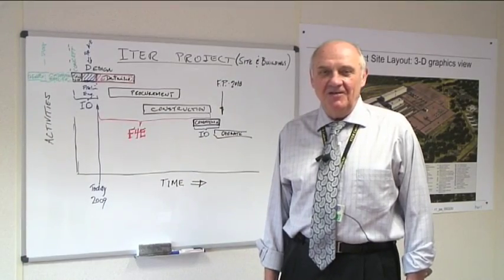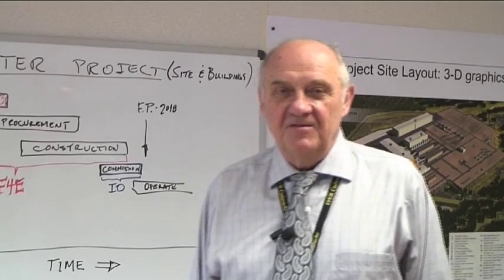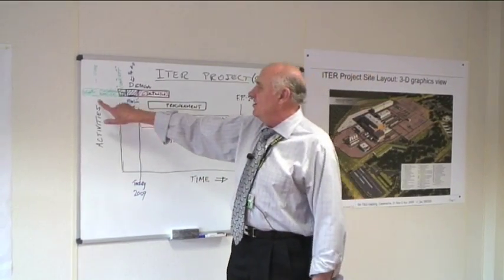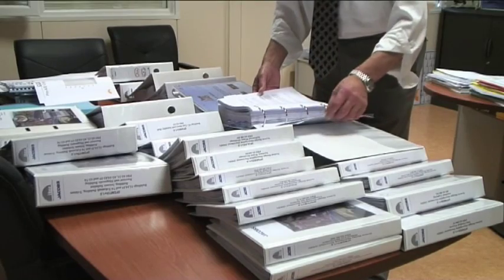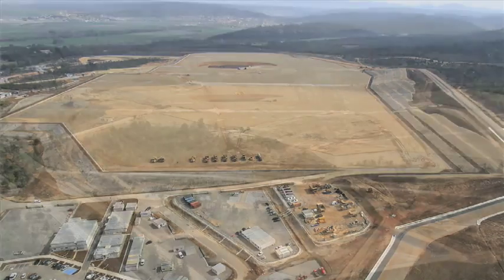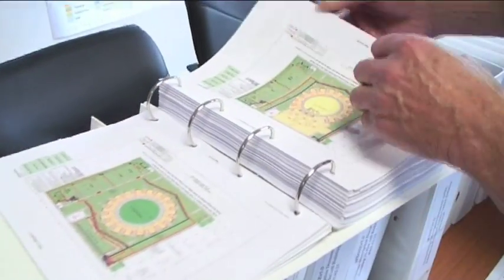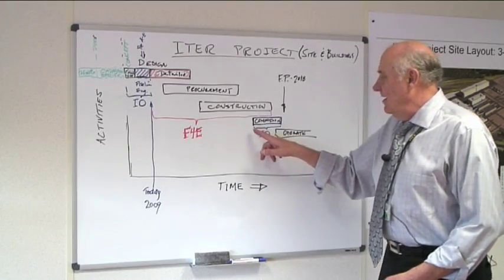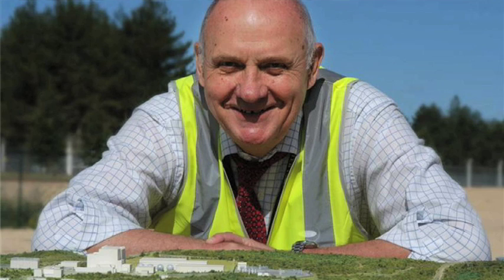ITER - Build, Build, Built - Part 3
In this series, get some perspective on what is happening on the ITER construction site from people working on the inside. In Part 3 of the series, Jerry Sovka from ITER Organization talks about how they adapted the generic design of the buildings to the Cadarache site.